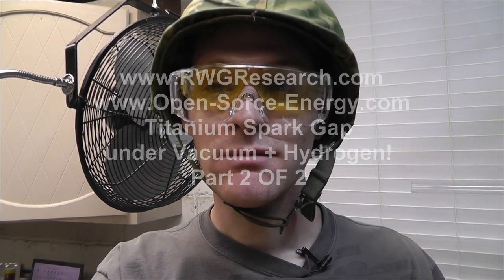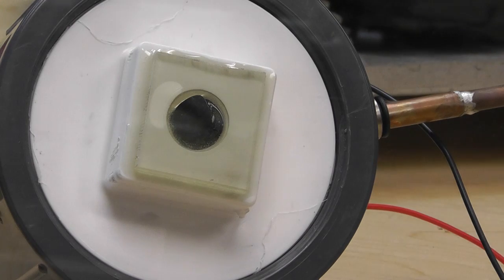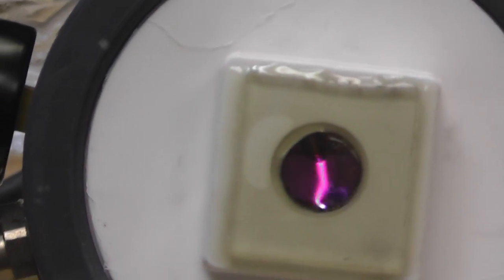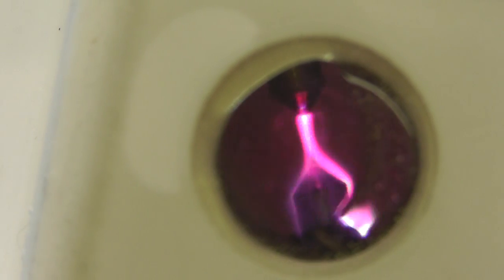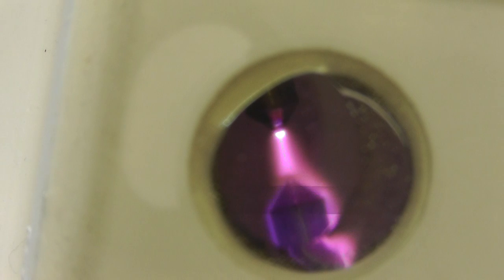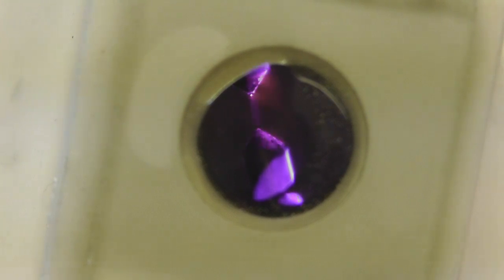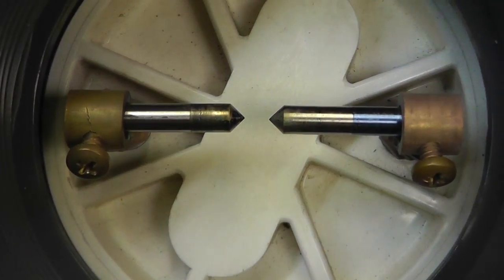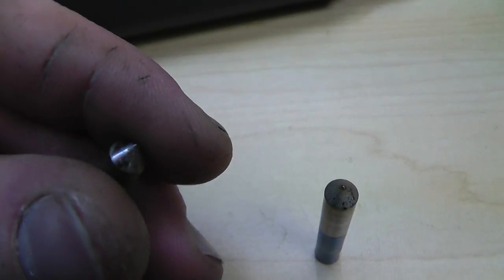Titanium Spark Gap under Vacuum + Hydrogen part 2 of 2! Sweet! RWGresearch.com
You can laugh at me all you want! Haha, but if this goes boom I'll be te one laughing! Hahaha
Titanium Spark Gap under Vacuum + Hydrogen 2 of 2

Be blessed! be safe! have fun! ~Russ